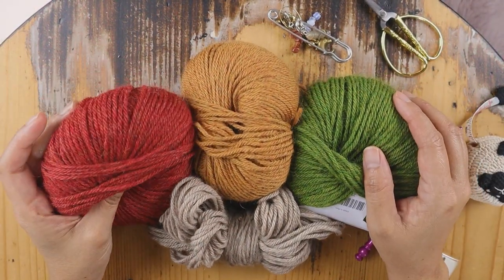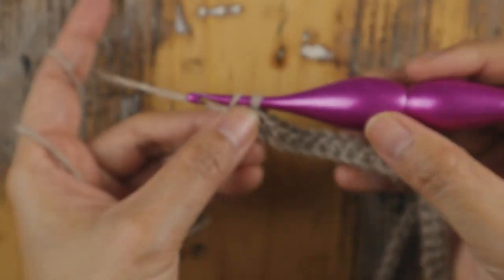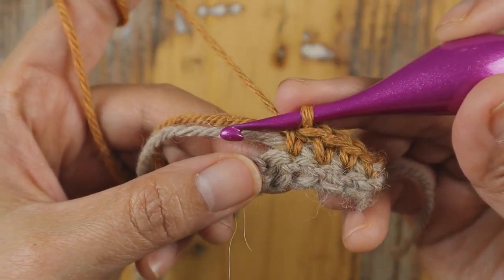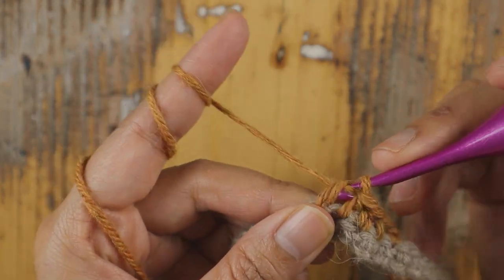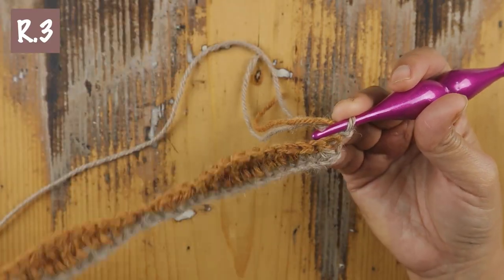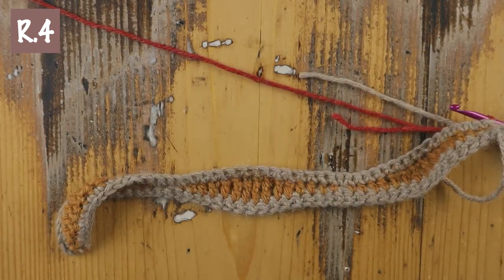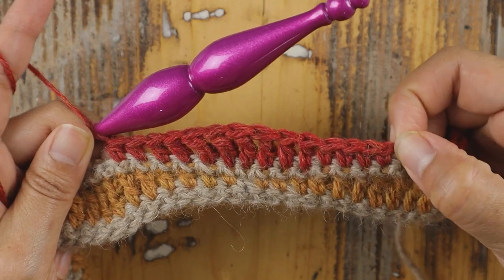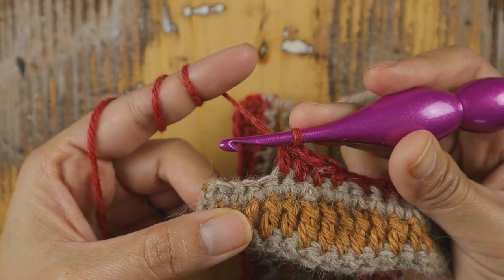How to crochet slouchy hat TUTORIAL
Crochet Slouchy hat FREE PATTERN on my blog ⇟
✧ Material ✧
✢  Sport weight yarn/#2. I used 209 yards of Andean Treasure 100% Baby Alpaca from We Crochet Colors: brown (24938), beige (26565), green (27946), red (27948)
✢ Yarn needle & scissors

Gauge swatch with 6mm hook
18dc x 8rows = 4” x 4”